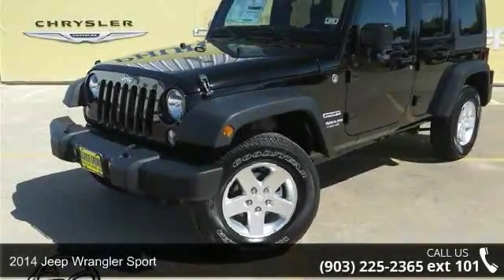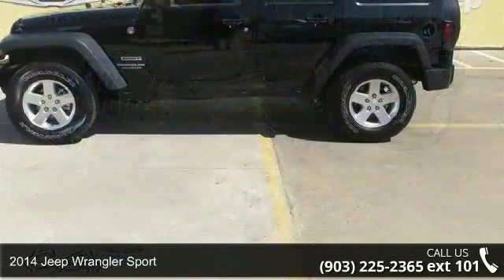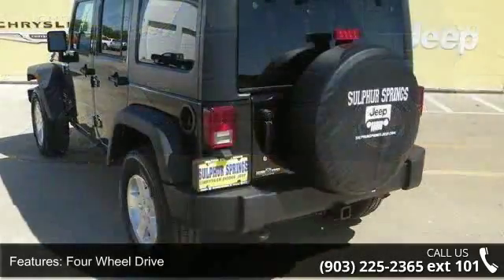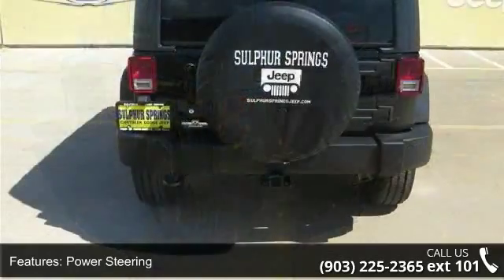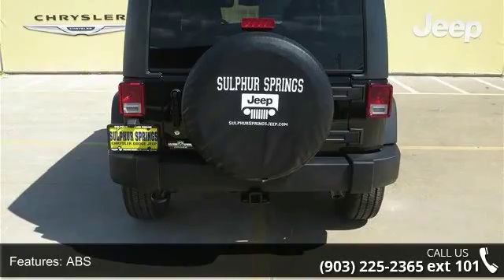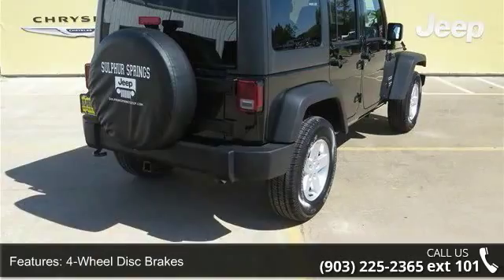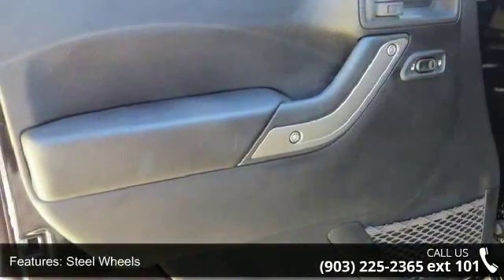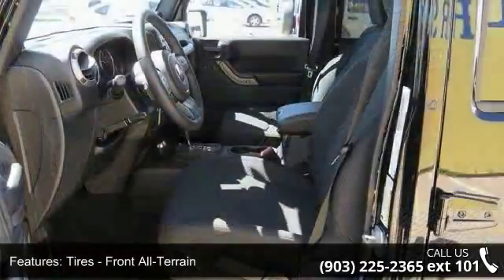2014 Jeep Wrangler Unlimited Sport